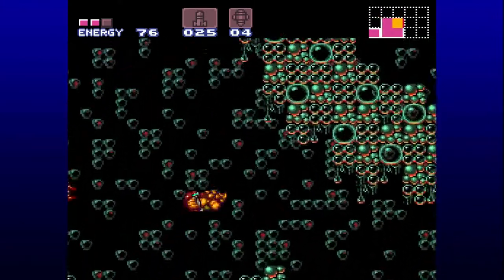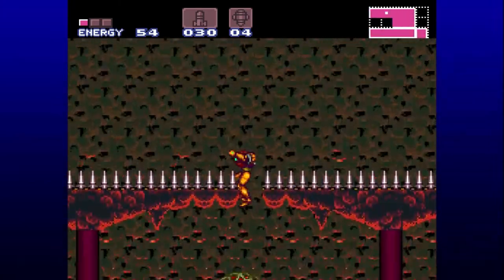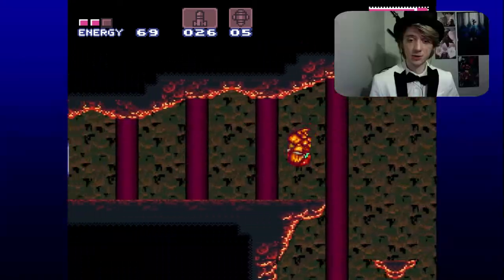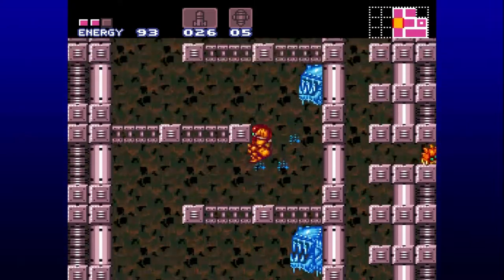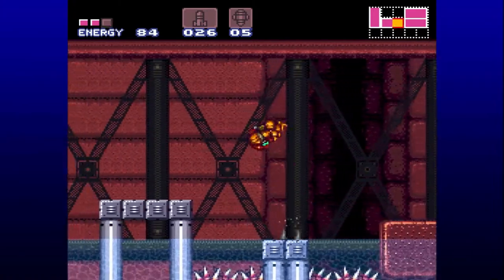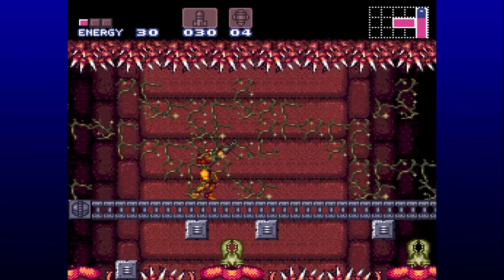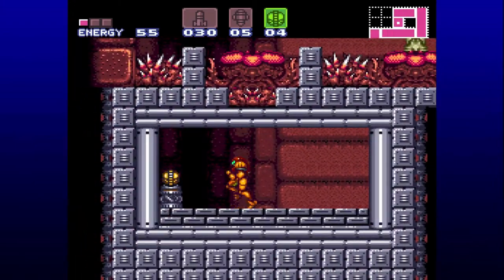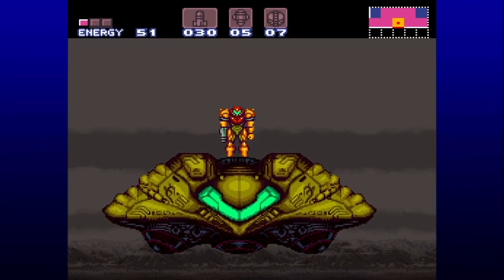Speed Boost! - Super Metroid Part 3 - Let's Play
The time has come for more Metroid at last! In this third part we collect some very important powerups throughout the incredibly hot Norfair!